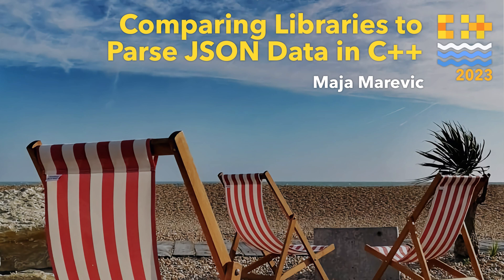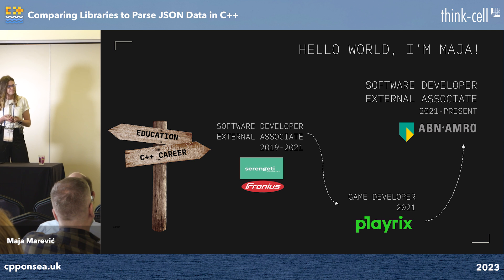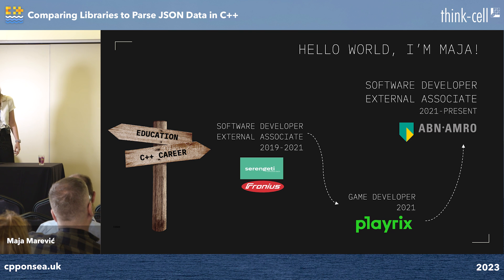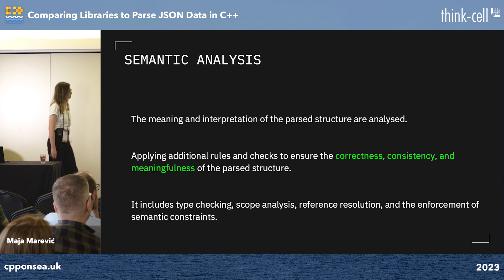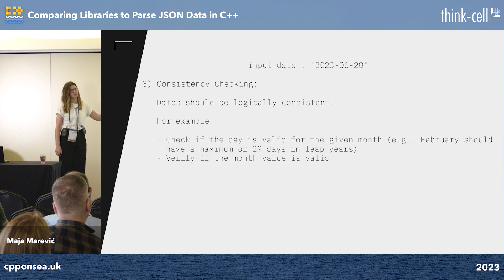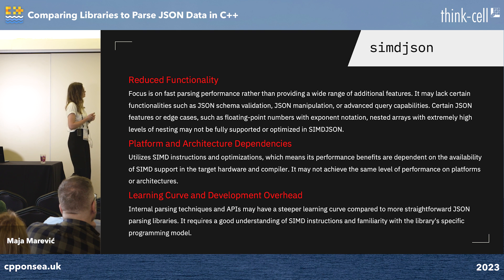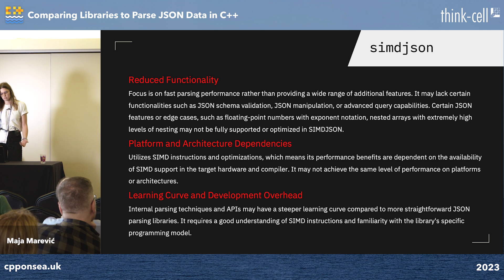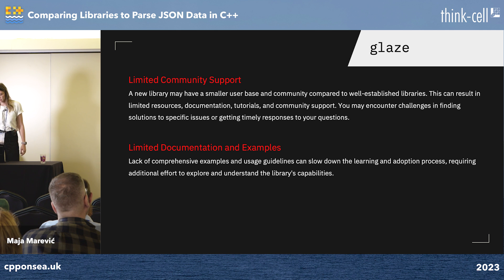Comparing Libraries to Parse JSON Data in C++ - Maja Marevic - C++ on Sea 2023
JSON is everywhere. Let's discuss best libraries, meaning fastest and simplest, to parse it in C++.

Maja Marevic

C++ developer with 4 years experience in different domains (solar equipment, gaming, finance) Having background in mathematics, strong urge for learning new stuff and ideas while constantly working on self improvement and personal growth